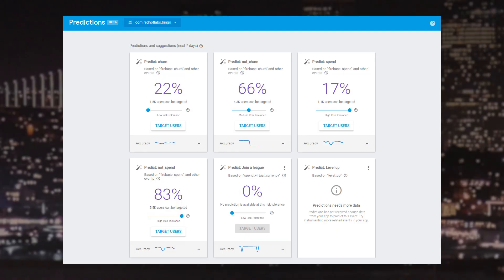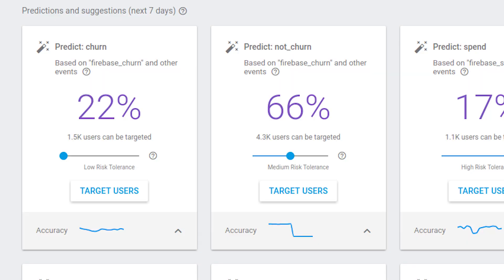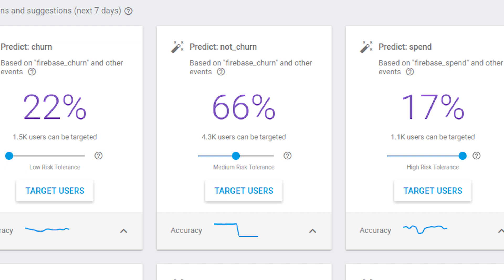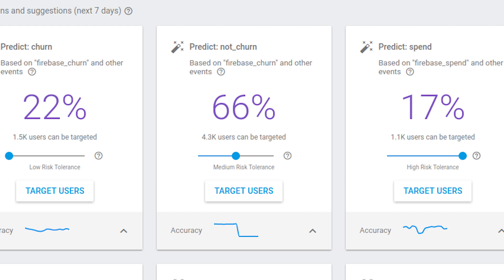MeetFirebase with John Burge from Firebase Predictions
@CodingDoug is back with another MeetFirebase! In this episode, Doug chats with John Burge, a software engineer on the Firebase Predictions team. John gives us the inside scoop on how Firebase Predictions uses machine learning to figure out which users are most likely to leave your app. He also shares with us his interest with games (of all varieties!) & painting.